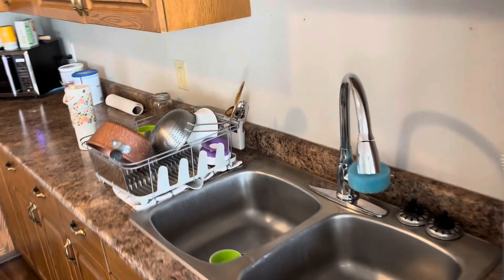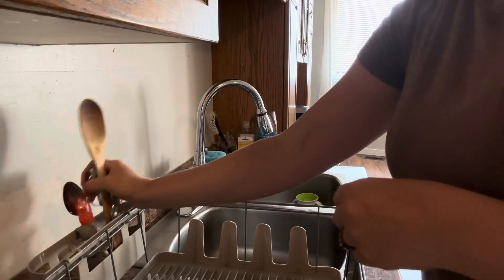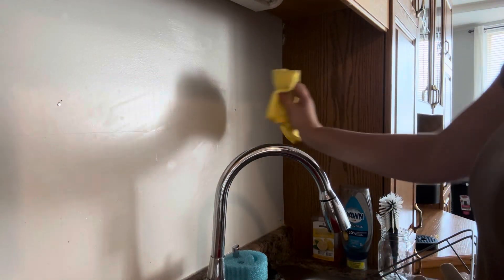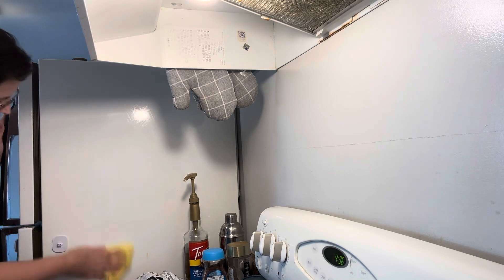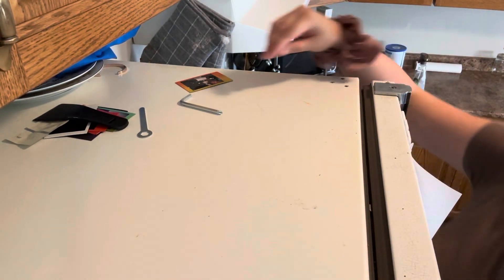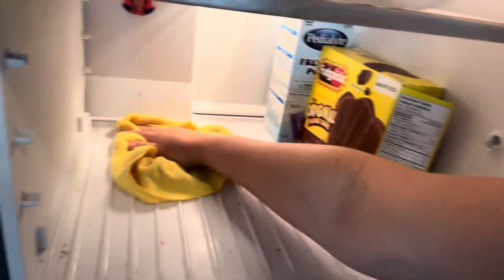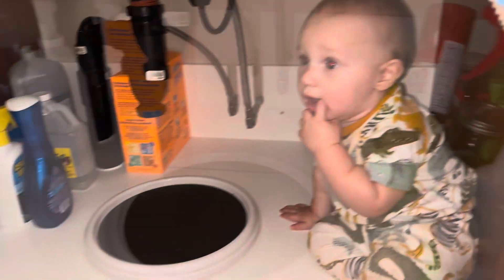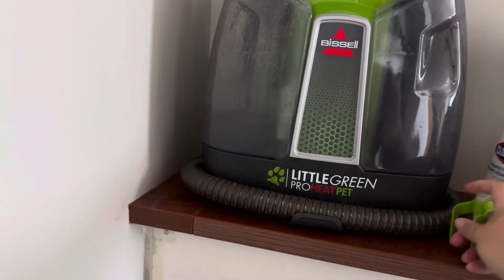Areas in your kitchen that your forgetting to clean 🧽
Hey guys took me a while to finish editing this one but I’m trying to post once a week!

Hope you enjoy and you find my videos giving you some motivation!

Let me know what other videos you’d like to see from me!